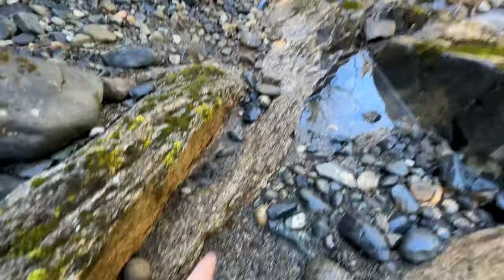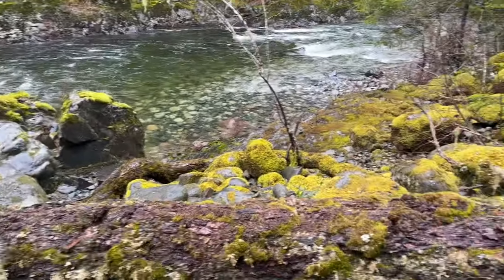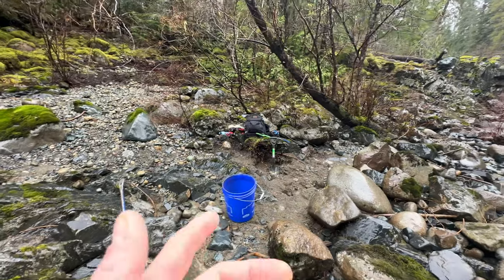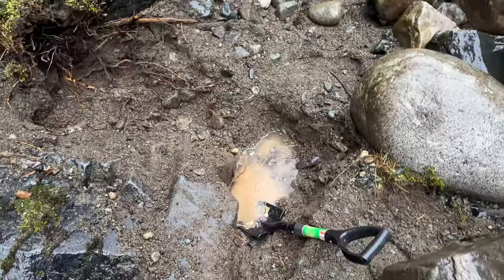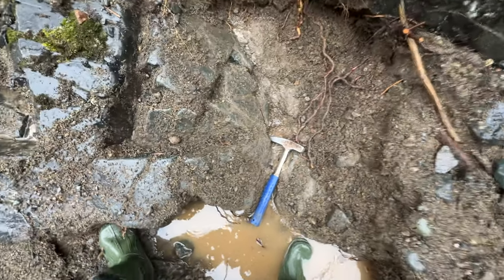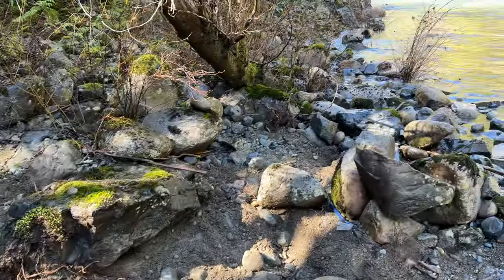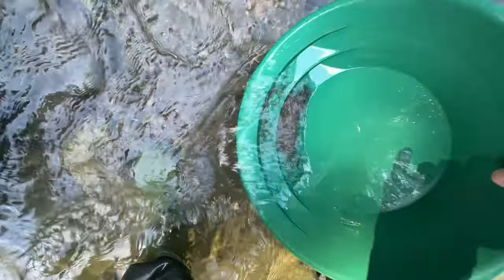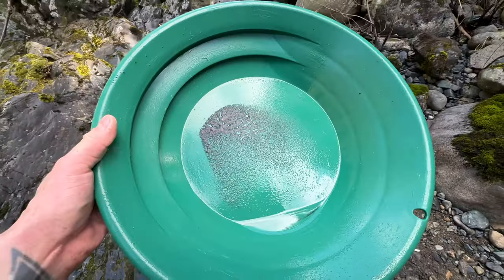3 Day Adventure: How It REALLY IS Gold Prospecting!?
3 Days of Gold Panning at my "Honey Hole" spot,
Water is still way too high to access my good spots.
So we are working an "upper" bench!
I've had half gram days...today is not one of those!
 Day 1 & Day 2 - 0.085g.. Day 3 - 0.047g...
Total Weight from THREE days. - 0.132
Was it even worth it?
..Always

MY PROSPECTING EQUIPMENT:

Begginers Gold Panning Kit

Estwing Rock Hammer

Garrett Snuffer Bottle

Minelab Pinpointer

Garrett Pinpointer

50” Portable Sluice Box

Prospectors Scoop

Classifier (Select Size)

Hip Waders

Foldable Army Shovel

Crevicing Tools (Multi-Pack)

Adventure Sluice

Bear Spray